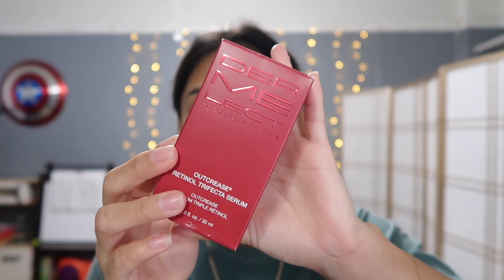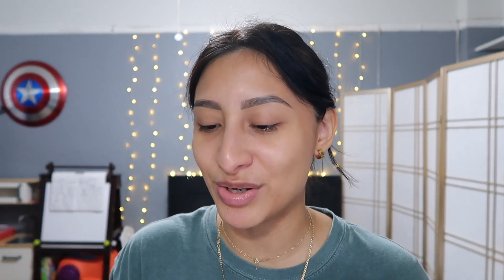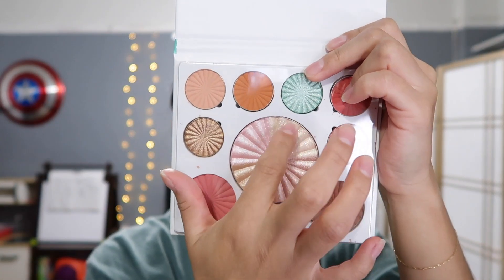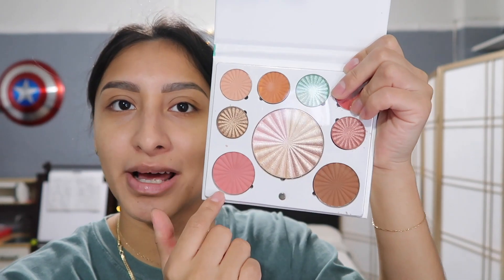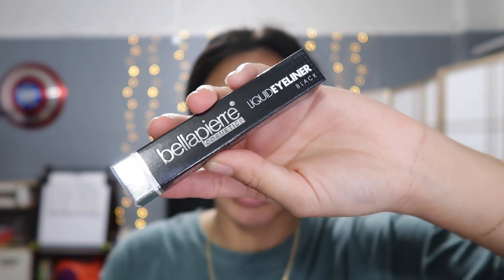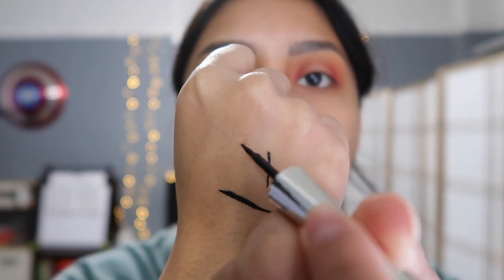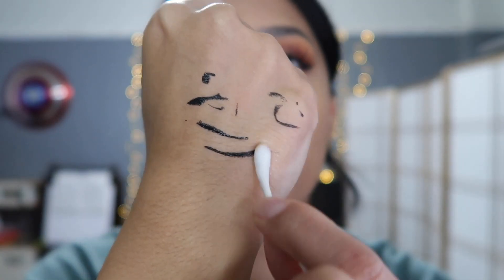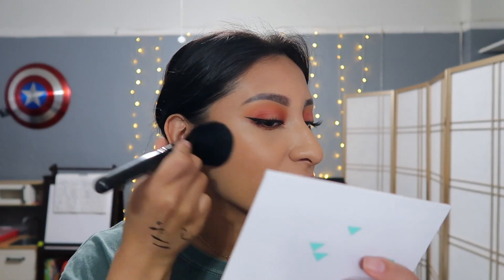JULY BOXYCHARM UNBOXING & TRY ON 2021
Today's Video I am unboxing the products in this months JULY 2021 Boxycharm Base Box. Which you can't go wrong with a box that's $25 worth of makeup ;) But I will be telling you if this month's makeup box was a hit, pass or miss for me!♡

P.S that mauve lip liner still got me messed up🤡

Base Box - 5 Full size products $25 (WITHOUT TAX)

My Base Box total VALUE - $186
1. Dermelect cosmeceuticals regional serum - $39
2. Mudmasky vitamin-infused eye serum - $ 63
3. Ofra cosmetics mini mix palette - $39
4. Bellapierre cosmetics liquid eyeliner - $20
5. Alleyoop pen pal makeup pen - $25